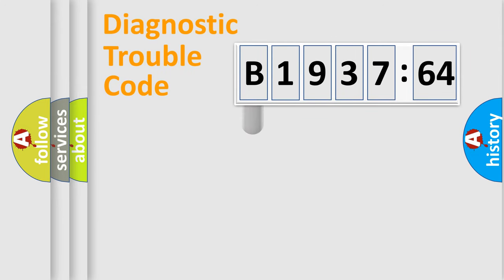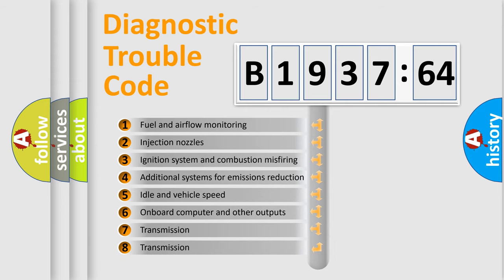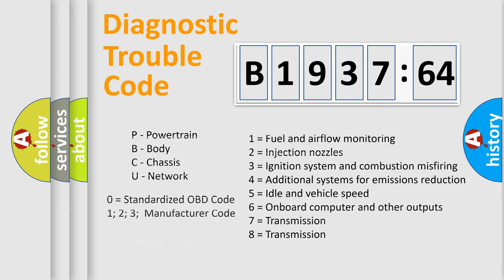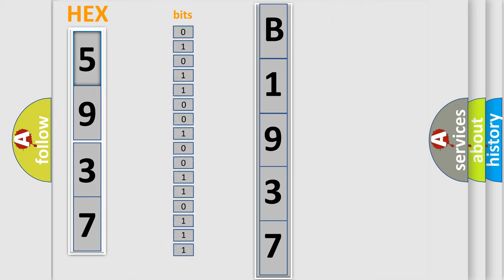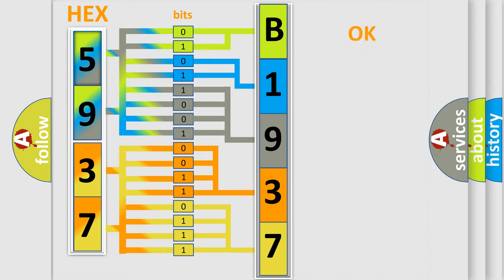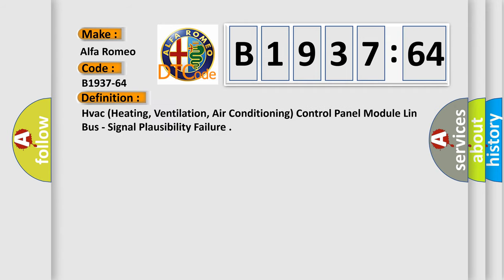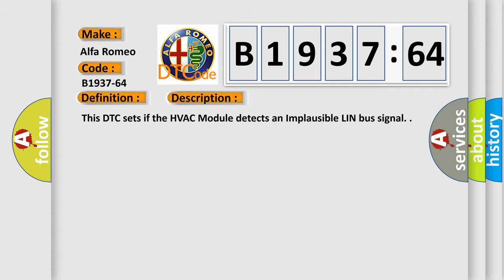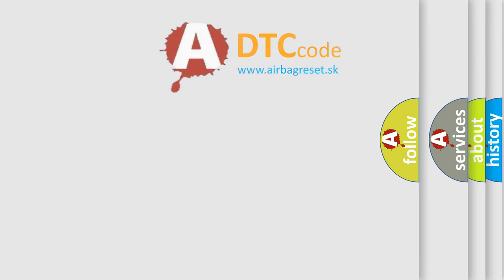DTC Alfa-Romeo B1937-64 Short Explanation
Contents:
0:21 Basic DTC analysis according to OBD2 protocol standard.
1:48 Insight into programming
2:58 A diagnostically understandable description of the Diagnostic Trouble Code
3:05 Basic error definition

Make:
Alfa Romeo
Code:
B1937-64
Definition:
Hvac (Heating, Ventilation, Air Conditioning) Control Panel Module Lin Bus - Signal Plausibility Failure
Description:
This DTC sets if the HVAC Module detects an Implausible LIN bus signal.
Failure Type:
Signal Plausibility Failure
This sub type is used for failures where the control module detects a single input parameter for plausibility.